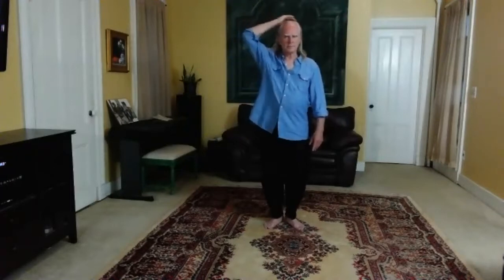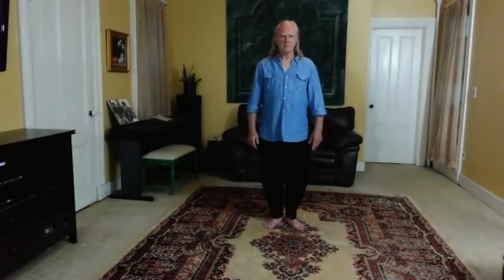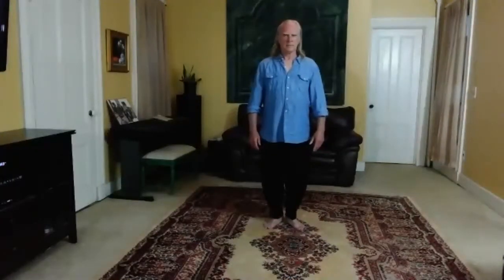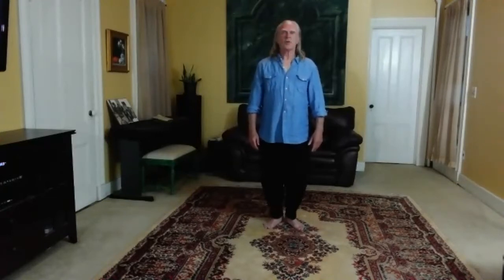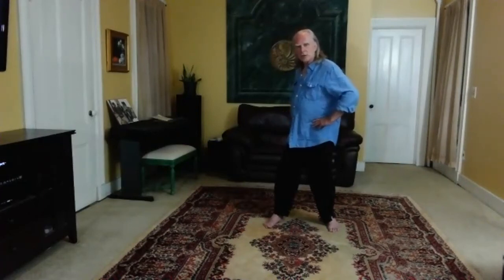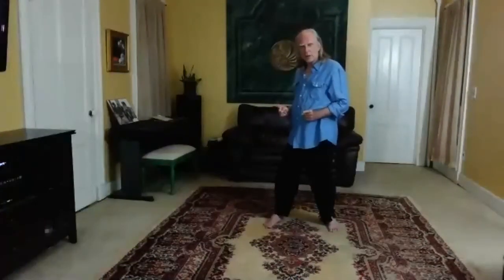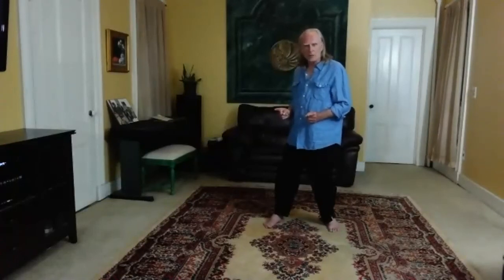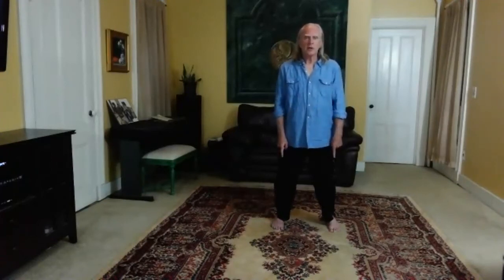Central Equilibrium Meditation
(Excerpt from "A Wee Bit of Alchemy with Rick Barrett #53)

Central Equilibrium (Zhong Ding) is essential to Taijiquan practice. It is much more than how you align your body structure. When done correctly, it opens the gates to accessing the Big Qi, the Yin Qi of Earth and the Yang Qi of Heaven.
In this meditation, we begin by establishing the Three Pillars of Qi Mobilization and then break down the Opening from Yang style Taijiquan.